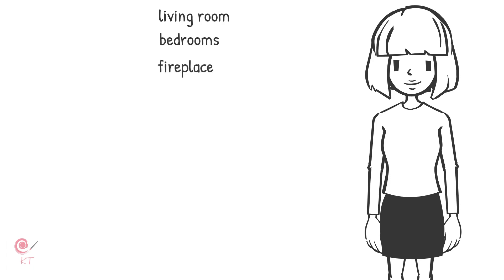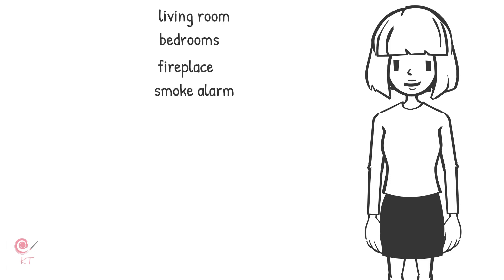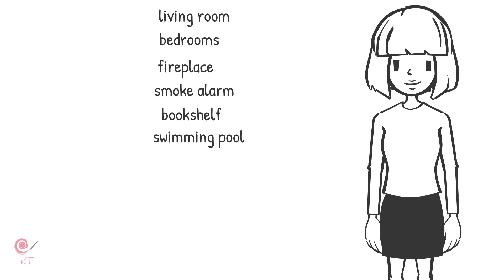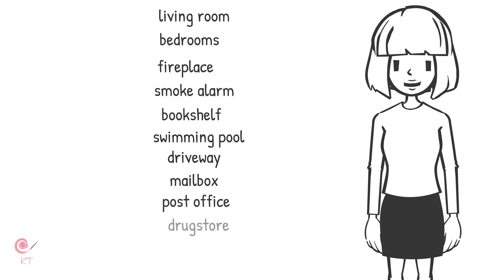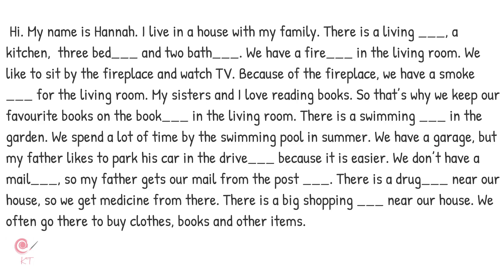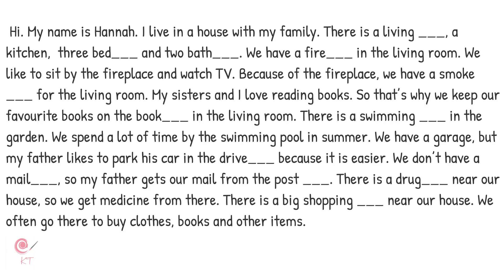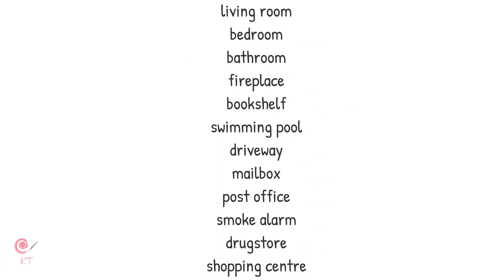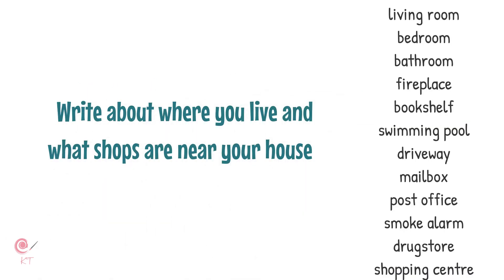Compound Nouns- My house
Hi. My name is Hannah. I live in a house with my family. There is a living room, a kitchen,  three bedrooms and two bathrooms. We have a fireplace in the living room. We like to sit by the fireplace and watch TV. Because of the fireplace, we have a smoke alarm for the living room. My sisters and I love reading books. So that’s why we keep our favourite books on the bookshelf in the living room. There is a swimming pool in the garden. We spend a lot of time by the swimming pool in summer. We have a garage, but my father likes to park his car in the driveway because it is easier. We don’t have a mailbox, so my father gets our mail from the post office. There is a drugstore near our house, so we get medicine from there. There is a big shopping centre near our house. We often go there to buy clothes, books and other items.

Fill in the missing words. Now listen and check your answers. What do we call these two-noun words? Do you know? We call them compound nouns. We write some compound nouns as one word and some as two words. There are no clear rules about this.
In compound nouns, the stress is usually on the first word of the compound. Listen and repeat.
living room
bedroom
bathroom
fireplace
bookshelf
swimming pool
driveway
mailbox
post office
smoke alarm
drugstore
shopping centre
Now it is time to practise. Now write about where you live and what shops are near your house. Use these compound nouns if you need them.